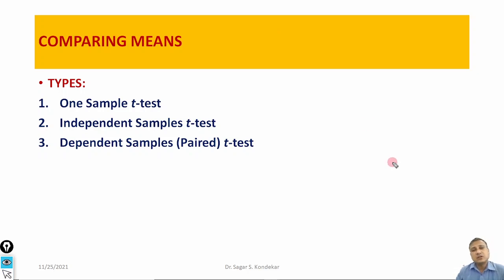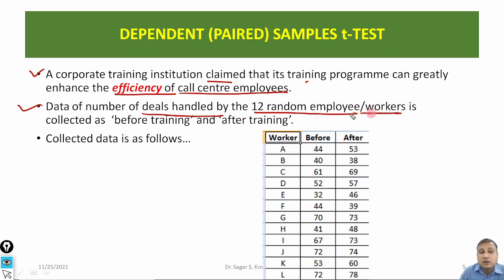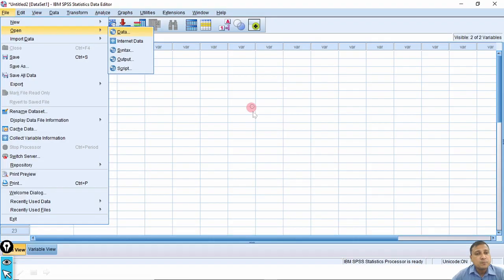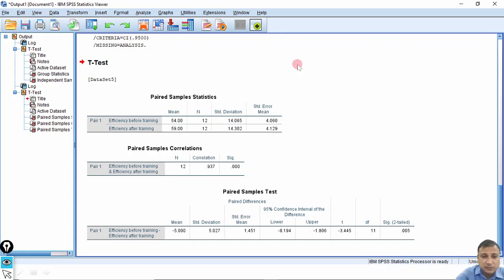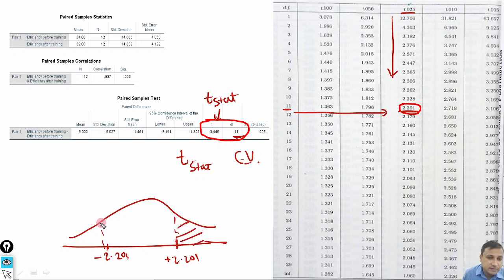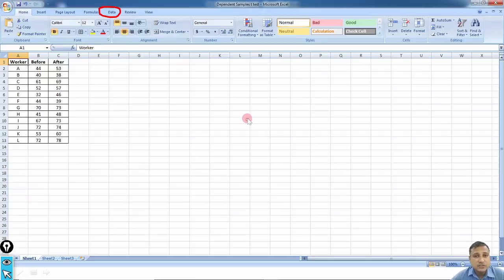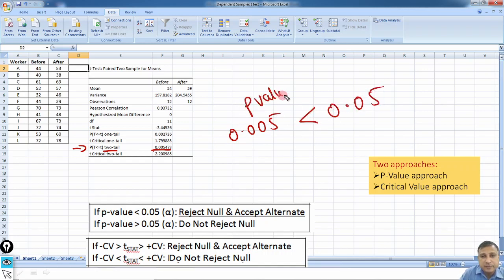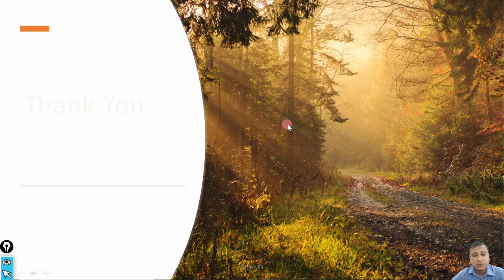Module-2: Lecture-29: Dependent samples (paired) t-test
This video is prepared for the certificate course on 'Data Interpretation Using MS-Excel and S.P.S.S.' offered by the School of Social Sciences, S.R.T.M. University, Sub-Campus, Latur (Maharashtra)